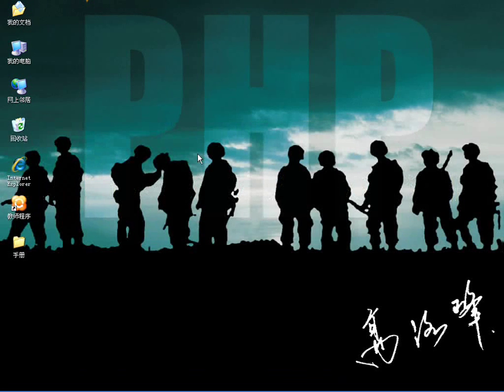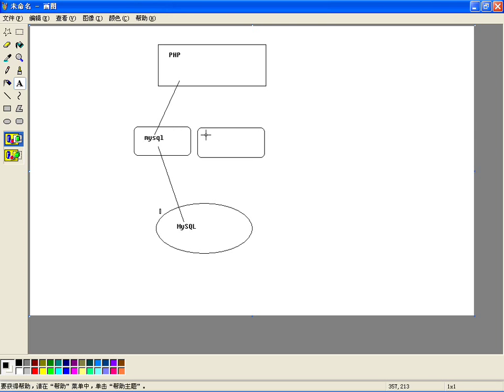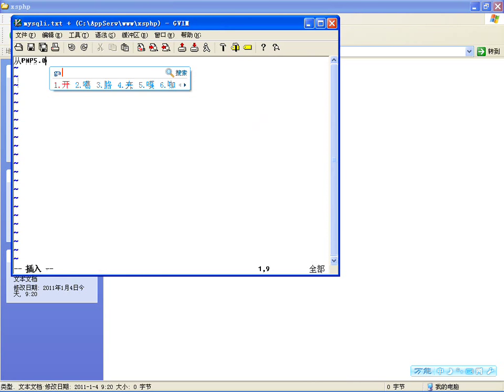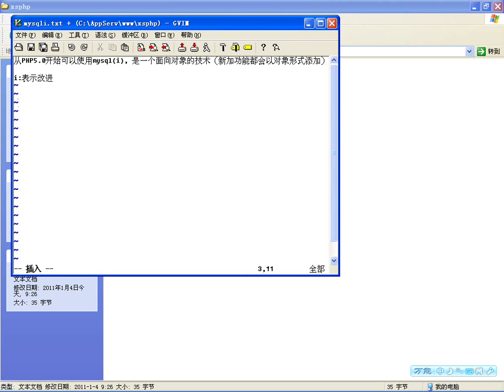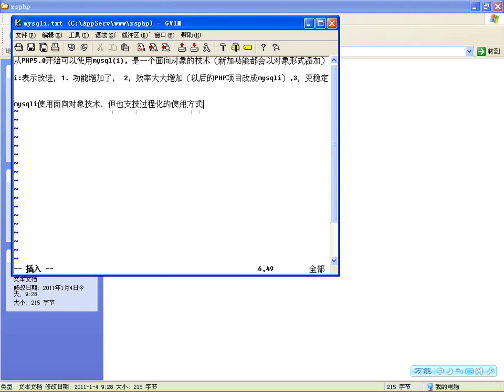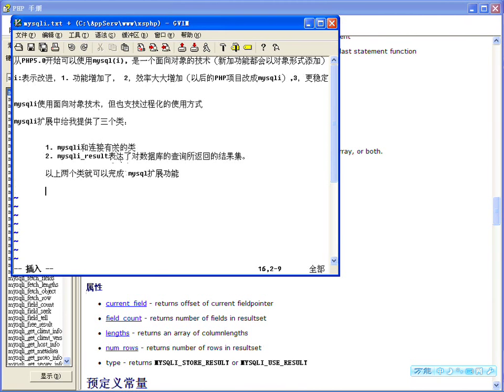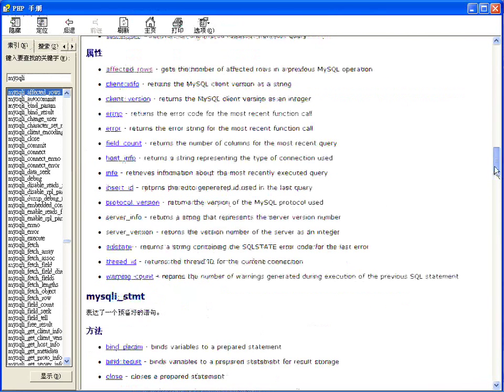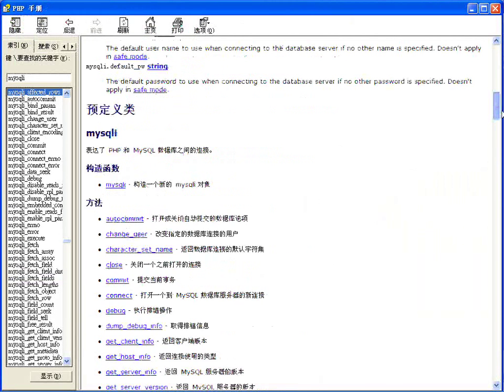PHP的mysqli扩展库操作MySQL数据库